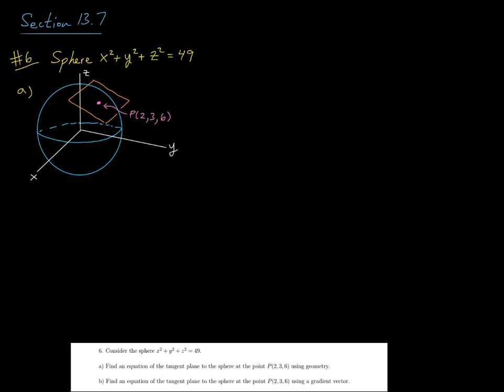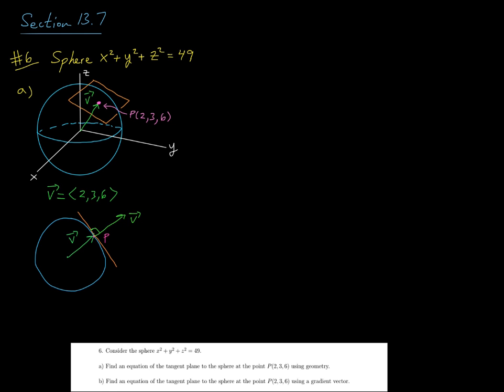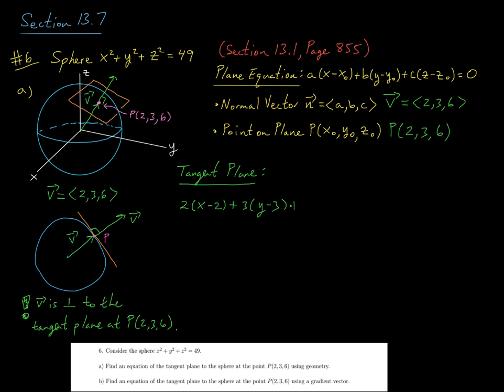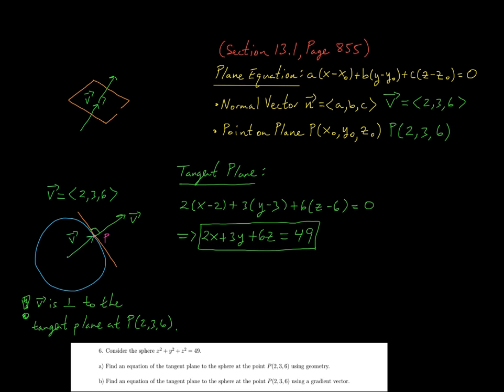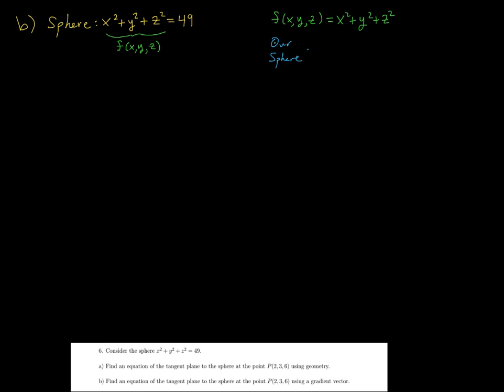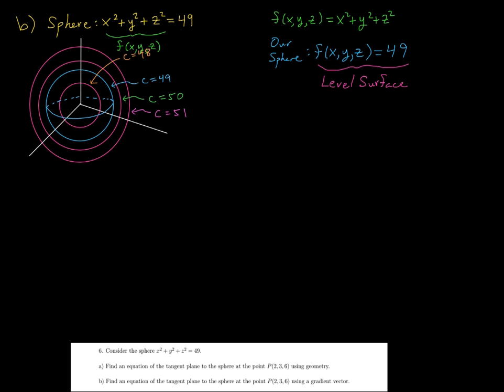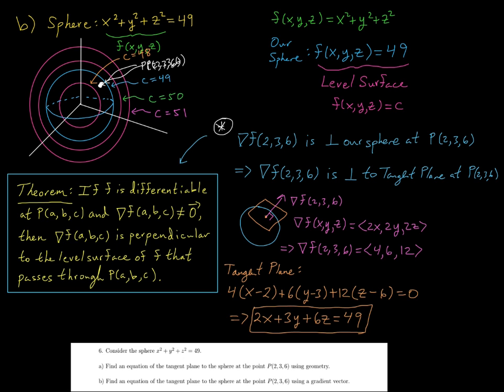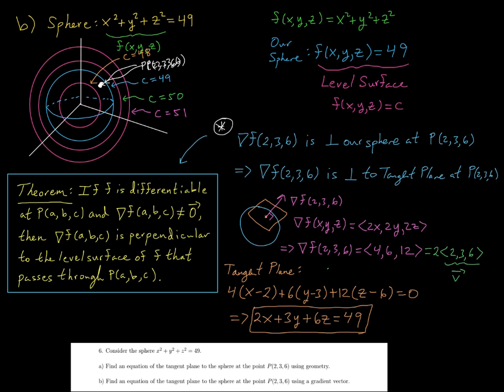Tangent Planes and Linear Approximation #6